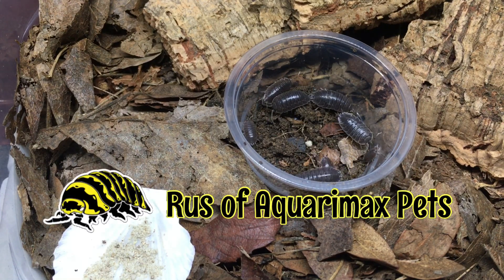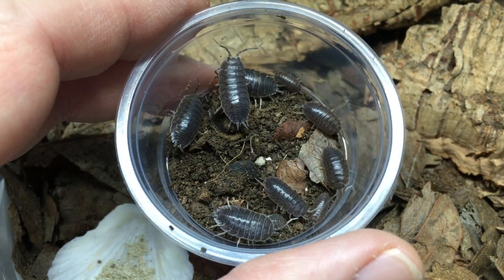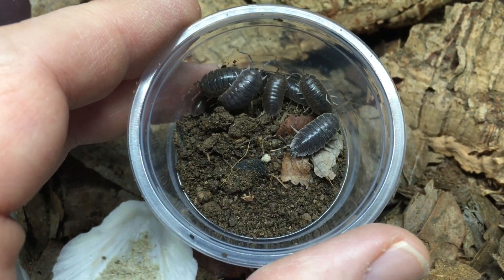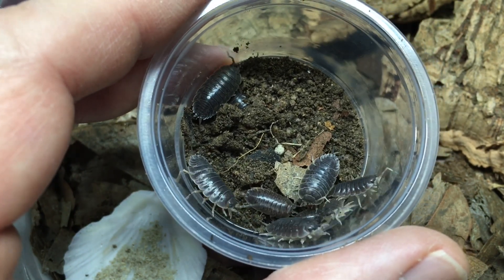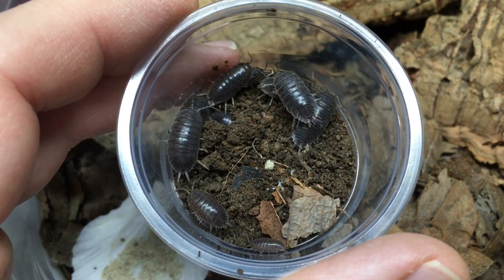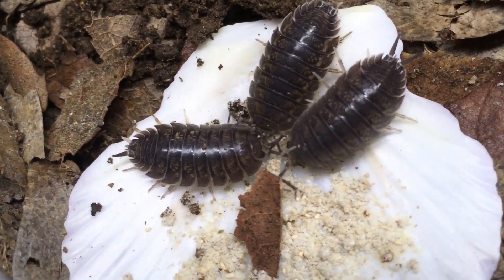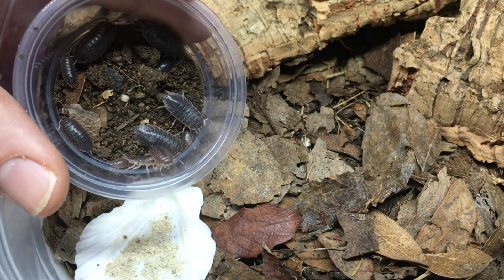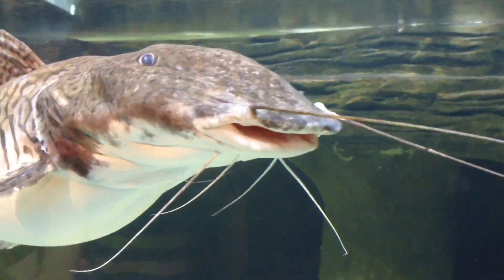Porcellio laevis from the Sonoran Desert!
I collected these Porcellio laevis isopods in the Sonoran desert in Arizona, during my Sky Island Adventure of 2023!

Given the origin of this strain of P. laevis, I will refer to them as Porcellio laevis ‘Sonora Desert’.
From what I have been able to gather, these isopods are very well-adapted to arid habitats, and therefore could make a good cleanup crew isopod for arid Bioactive enclosures.